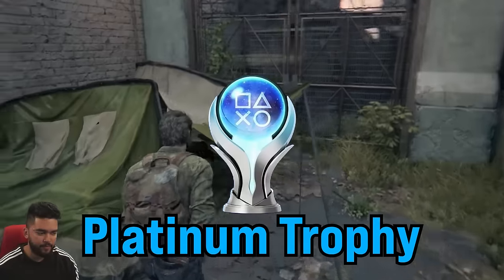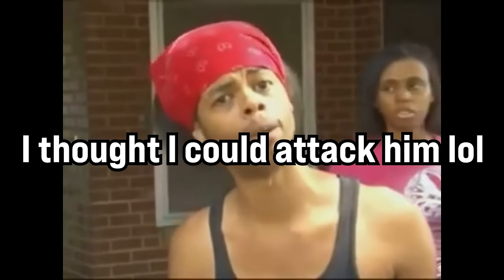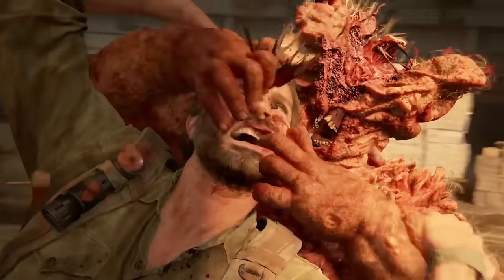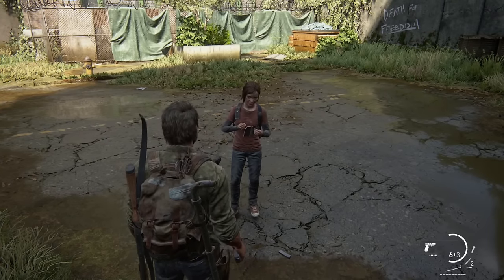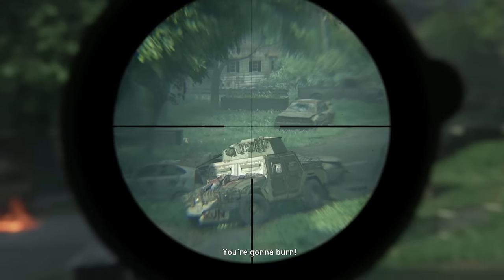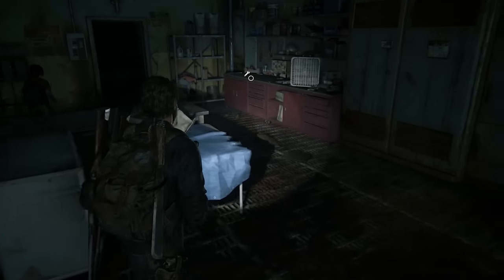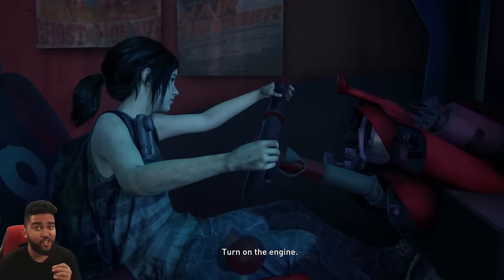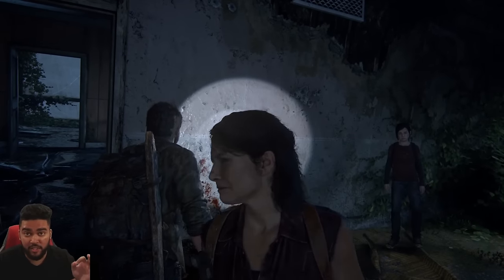Last of Us' Platinum Can't Be For Nothing...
The Last Of Us Platinum Trophy Can't Be For Nothing... The remake looks fantastic on the PS5 and was an amazing experience! Should I play Part 2?

My Discord Server (Random channels including sports, anime, and gaming)